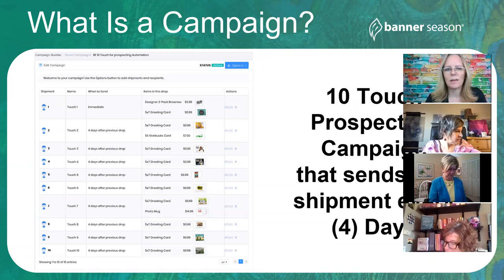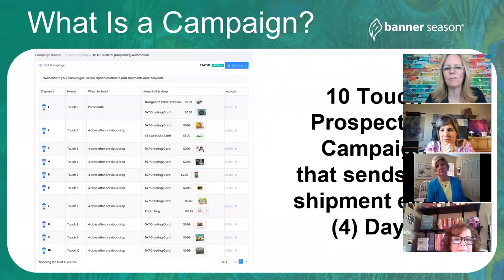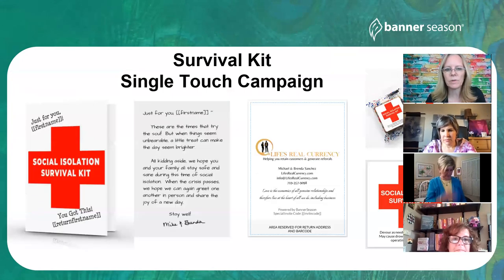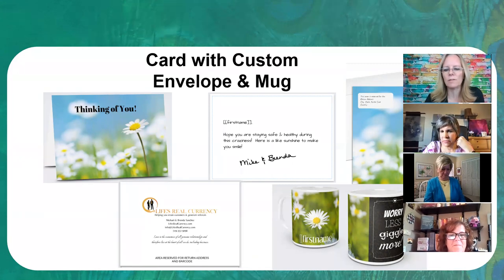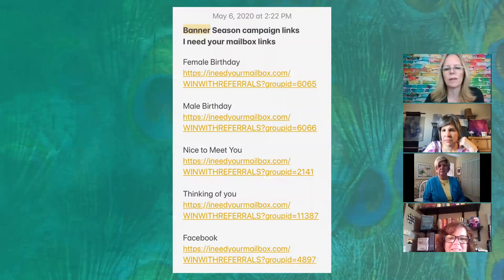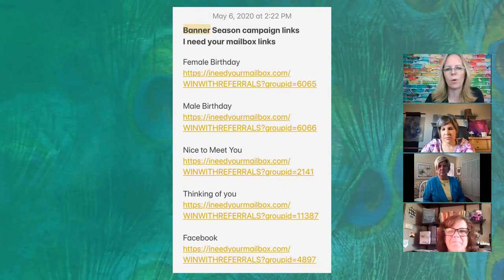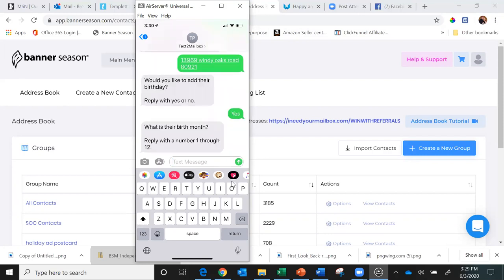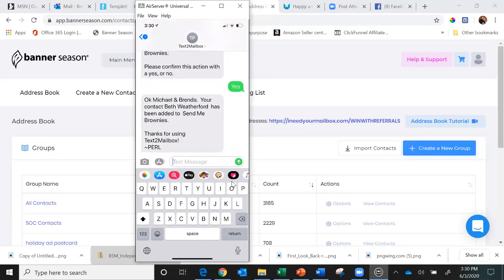Banner Season System Overview 3 June 2020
Learn the basics of sending cards, campaigns and using ineedyouraddress link to collect mailing addresses.

Did you know that simply saying "Thank You" to your clients will increase your business by 17%!

Grab a FREE copy of the Best Selling book, Life's Real Currency, Build Your Business on Relationships, A Foundation for Success (just pay $7.95 S&H)